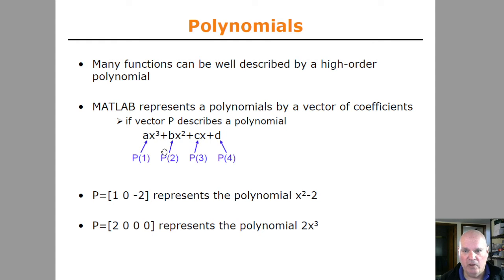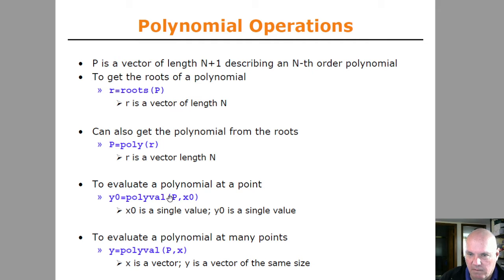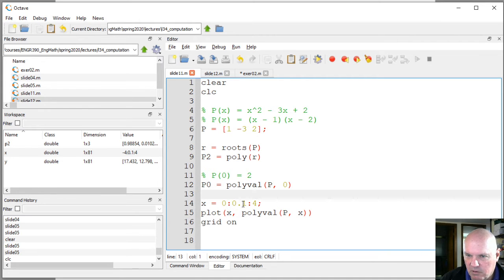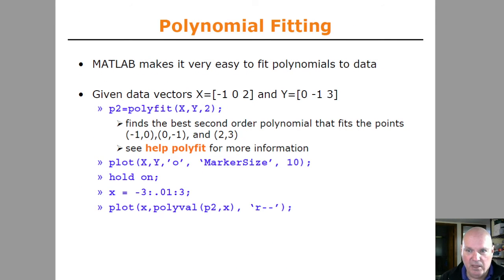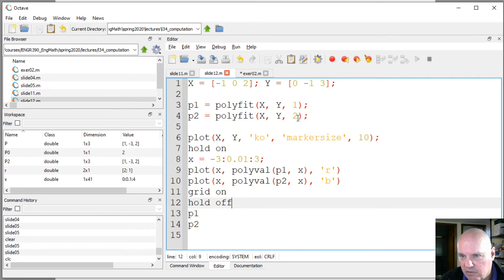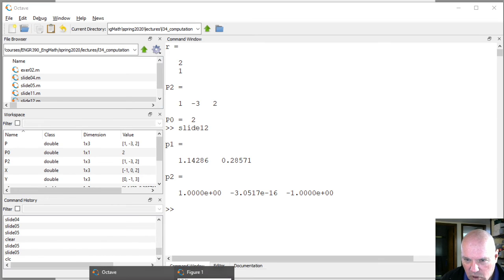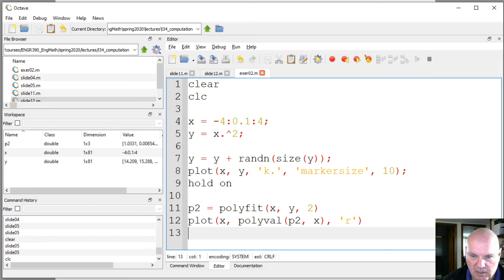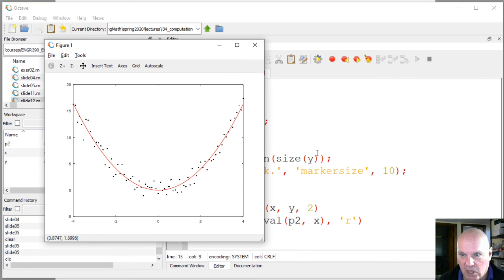ENGR390 L34 B